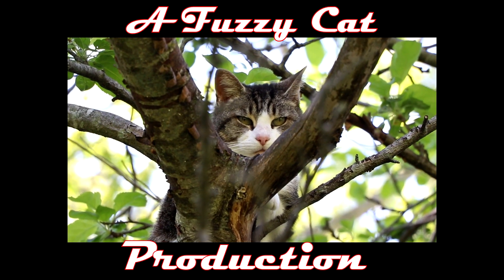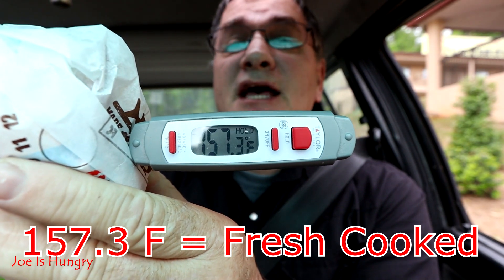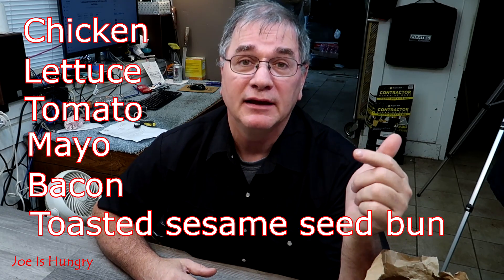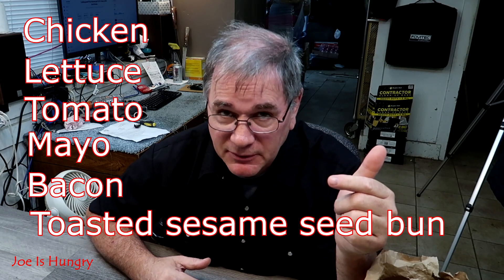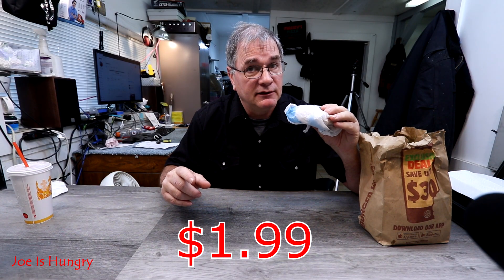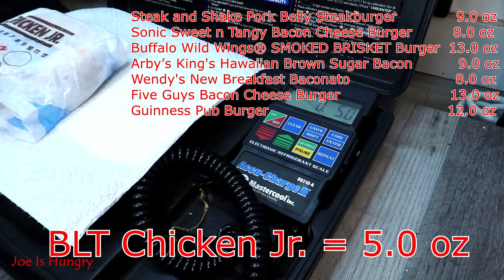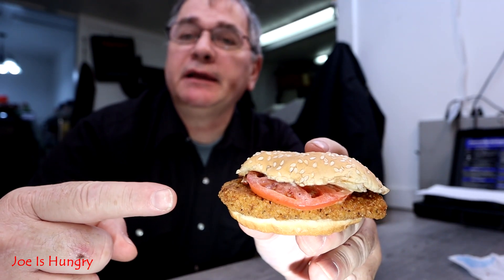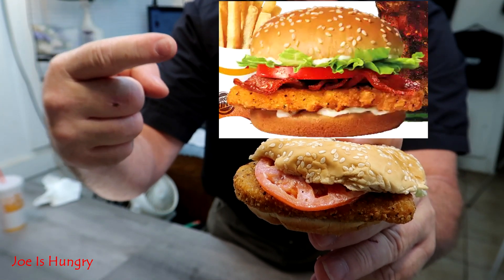Burger King New BLT Chicken Jr. Sandwich | Food review | BK New Joe is Hungry🍔🍔🍔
Burger King New BLT Chicken Jr. Sandwich | Food review | Joe is Hungry🍔🍔🍔

Burger King adds a new chicken option to the menu with the introduction of the
new BLT Chicken Jr. Sandwich.T

he new offering features a Classic Chicken Jr.
Sandwich with bacon, tomato, lettuce and mayo on toasted sesame seed bun

The BLT Chicken Jr. Sandwich makes its debut on BK menus nationwide as part
of the chain’s new 3 for $3 Meal Deal at participating locations.

You can find the new sandwich at participating locations nationwide for a limited time.

Lettuce
Tomato
Mayo
Bacon
Toasted sesame seed bun
Joe Fixes it

3 dollar special

Double Cheeseburger or BLT Chicken Jr.
Value-sized fries
16-oz value drink